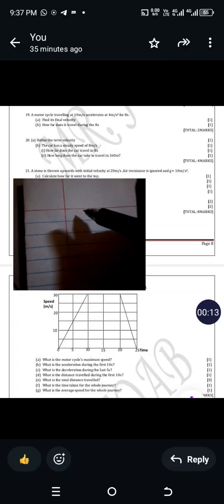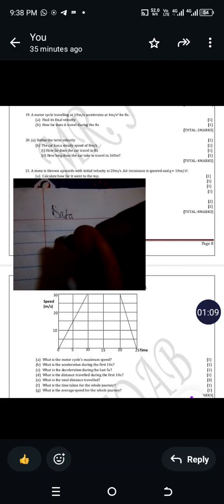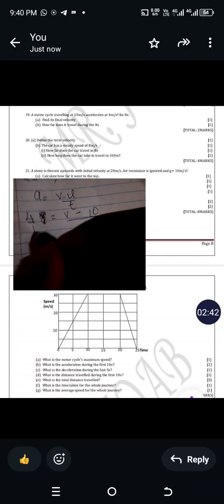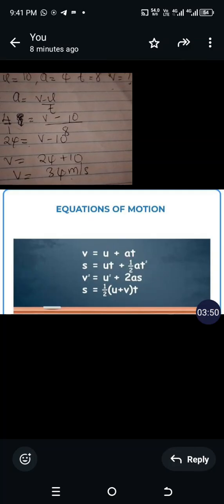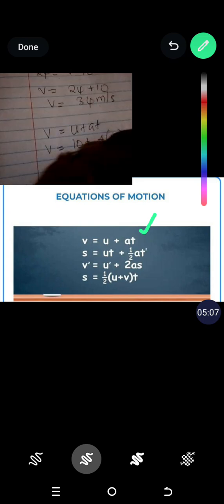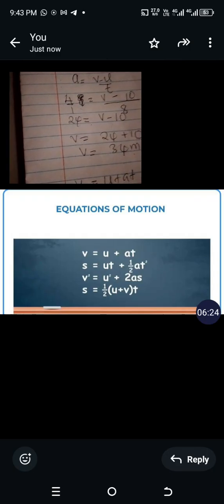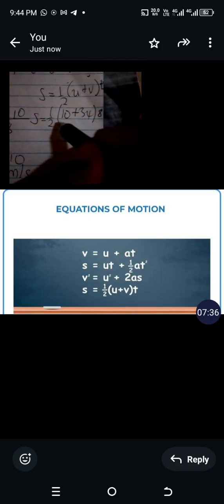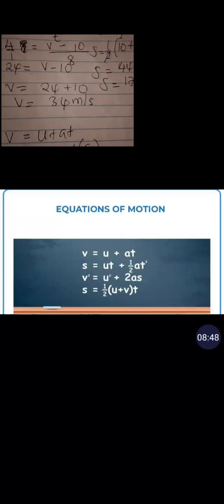Linear motion ___ equations of uniform motion